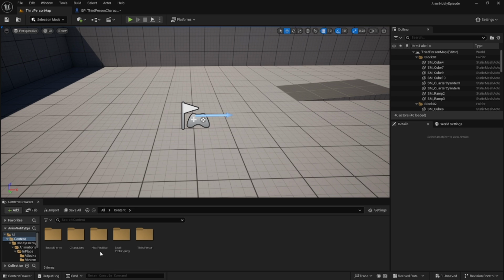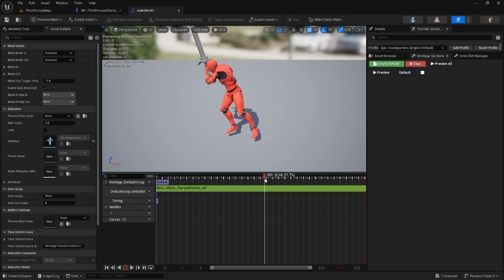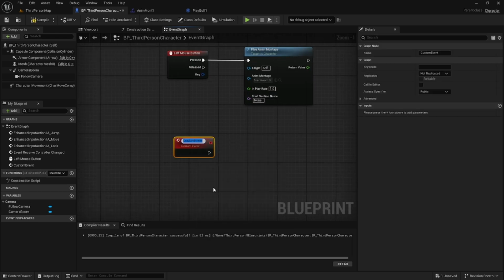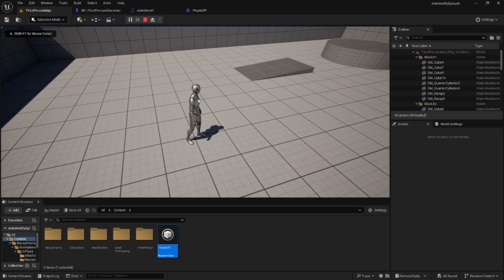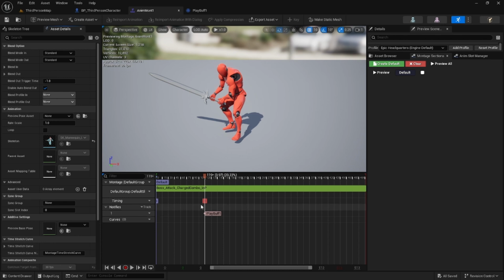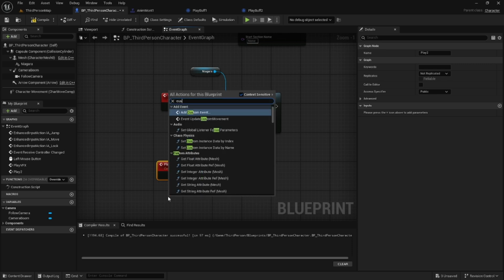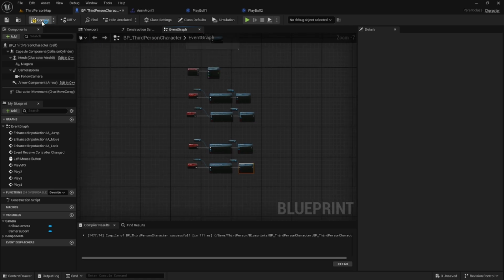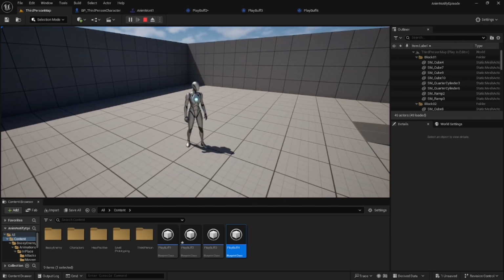Unreal Engine 5.5 Tutorial Trigger VFX with Anim Notifies!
In this Unreal Engine 5.5 tutorial, I demonstrate how to use Anim Notifies to trigger visual effects at precise moments in an animation. Instead of setting up an animation from scratch, I start with an existing animation and create an Anim Montage from it. From there, I show how to add custom Anim Notifies and place them at specific keyframes within the Anim Montage. Finally, I link the notifies to visual effects, ensuring they trigger seamlessly at the right moments. This method is perfect for adding polish and immersion to your game by syncing animations with VFX.